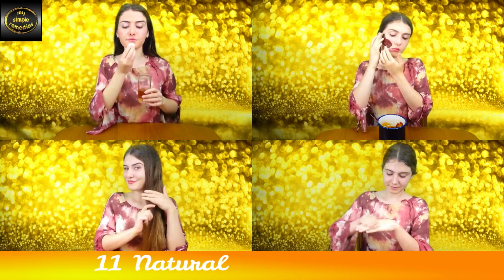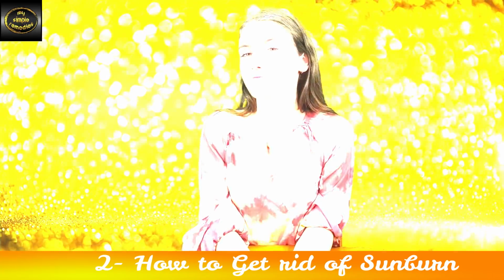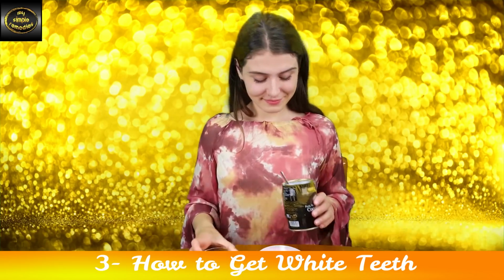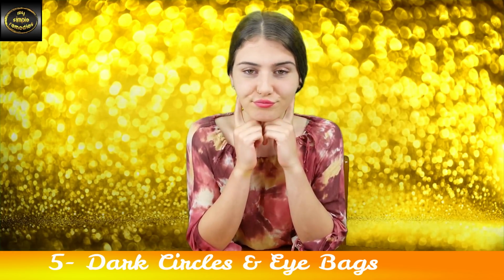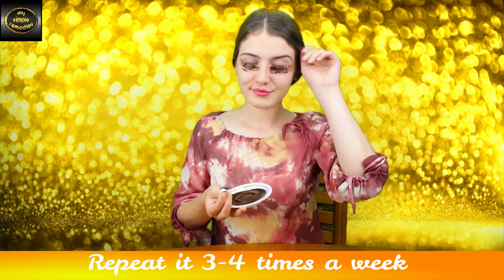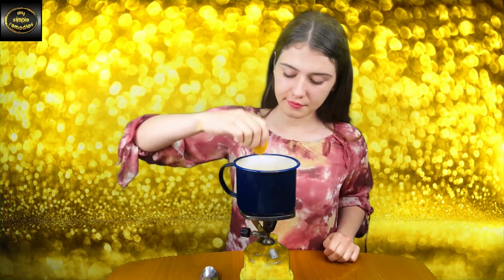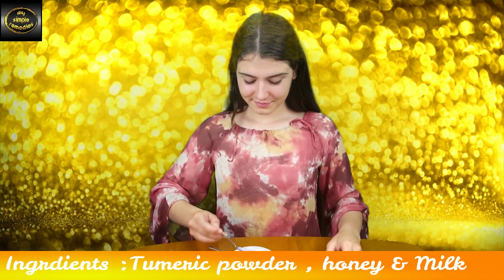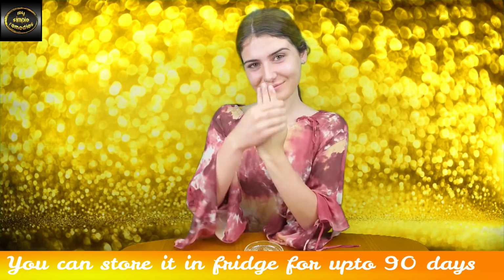11 Natural Beauty Hacks For Gorgeous Skin, Hair Removal, Teeth & Nails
Here is a How to Diy Beauty hacks for long hair, clear skin, hair removal, dark circles, white teeth, strong nails, dark underarms , long lashes and thicker eyebrows body butter Homemade shampoo and much more. Pamper yourself with these amazing Natural beauty hacks which are 5-minutes crafts these are beauty hacks every girl should know. these are life hacks for girls. These are homemade remedies for how to get white teeth , dark body parts, lighten dark underarms dark circles under eyes. Hair removal at home and much much more.

This video tutorial is a must Watch .

रात को ये क्रीम पेट पर लगा कर सो जाएं और सुबहा सारी चर्बी पिघल जाएगी। Weight Loss Remedy

Skin Whitening Moisturizer For Winters To Get Fair Hands, Feet & Face / Lighten Your Dark body Parts